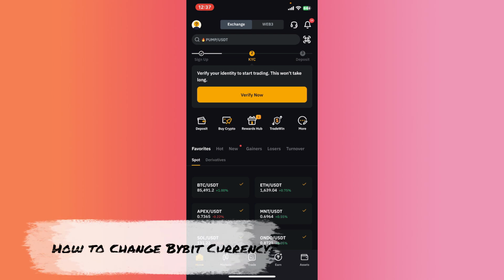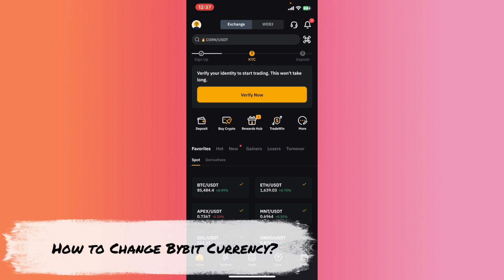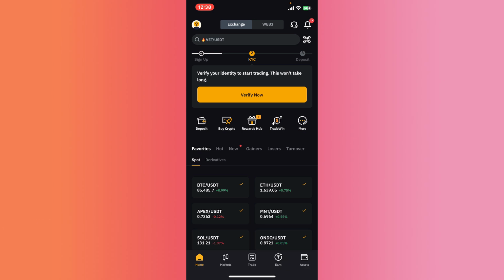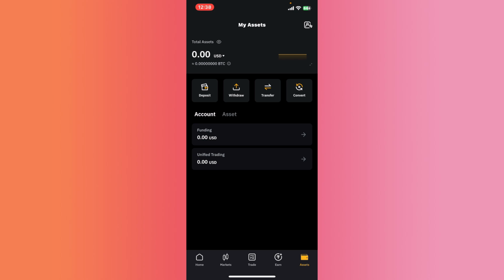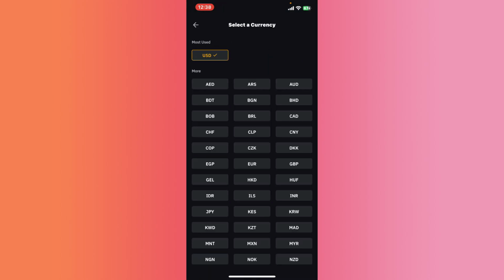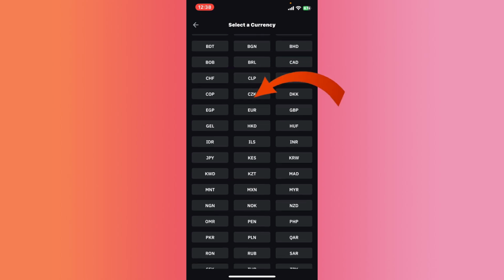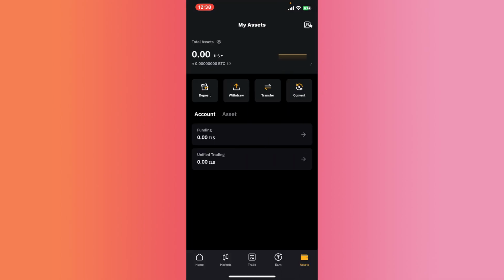How to Change Currency in Bybit 2025?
In this fast and easy tutorial, learn how to change the display currency in your Bybit app. Whether you prefer USD, EUR, INR, or another currency, this guide will show you how to switch it in just a few taps.

🧠 No tech skills needed! Perfect for beginners and experienced crypto users.

📽️ Watch till the end to successfully update your currency preference!